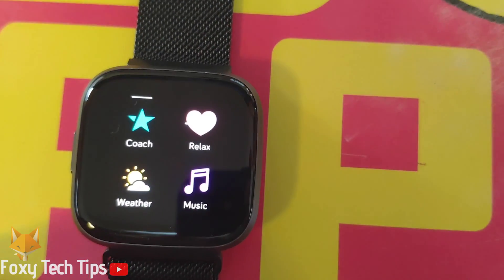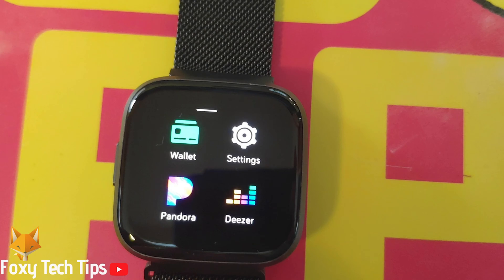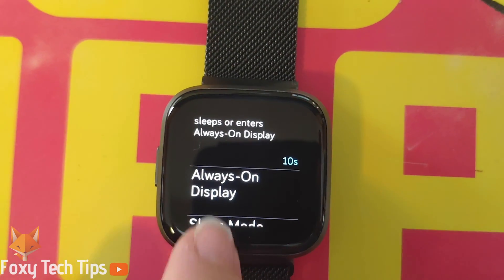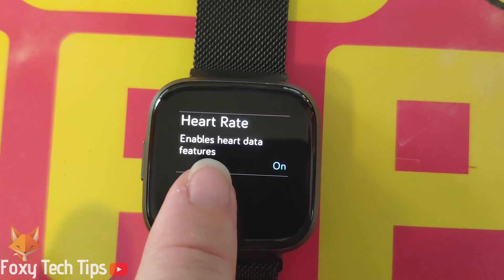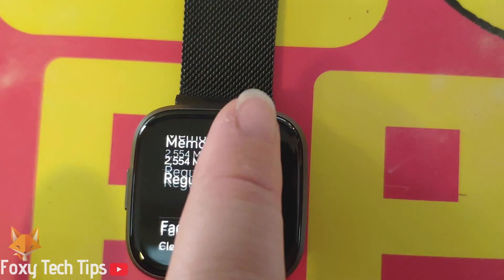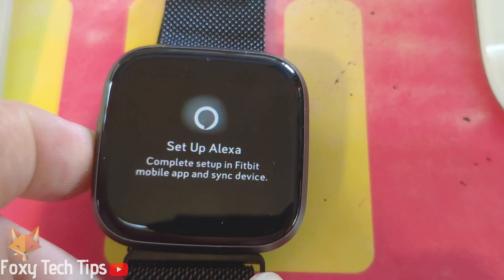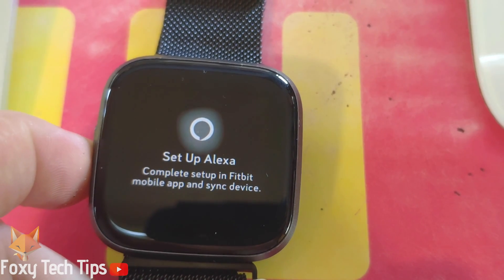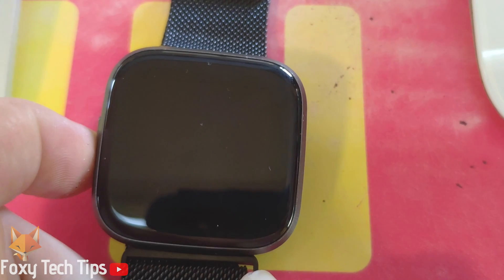How Turn Off and Restart Fitbit Versa 2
Easy to follow tutorial on turning off and restarting the Fitbit Versa 2 & Versa Lite! Learn how to switch off your Versa when you're not using it to save battery, and how to restart it!

Steps:

- Unlock your fitbit, and then swipe from the right to open up the app list. Find the settings app and open it.

- In the settings app scroll down to the bottom and tap on ‘about’.

- Scroll to the bottom and tap Shutdown.

- Your FItbit is now switched off. To turn it back on simply hold down the left button for a few seconds.

- To restart a Versa 2, all you have to do is hold down the left button for about 10 seconds and it will restart itself.